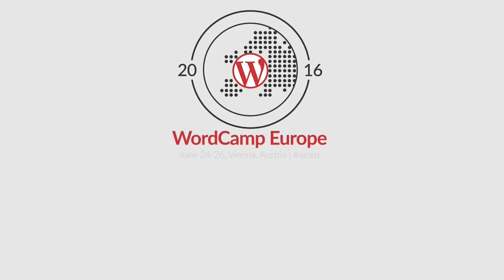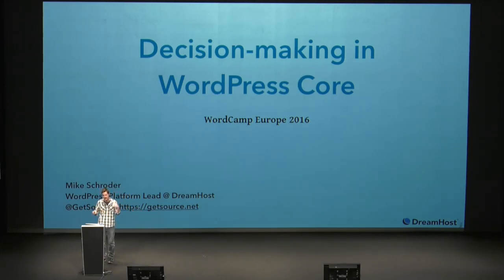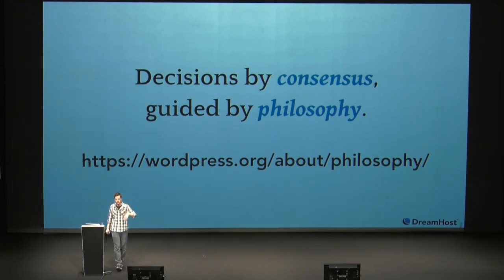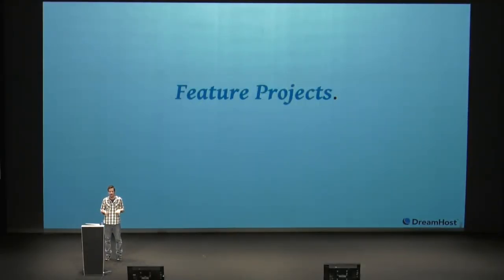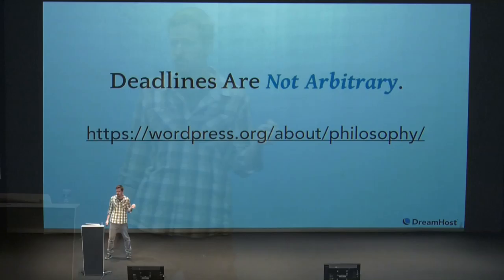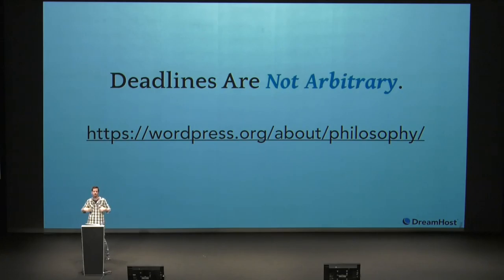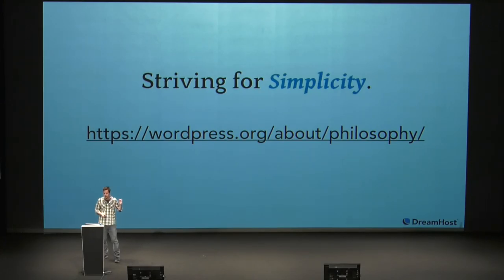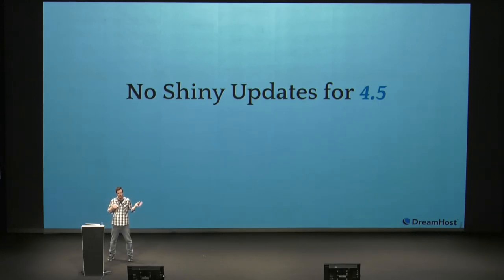Mike Schroder: Decision-making in WordPress core development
Have you wondered why certain features make it into WordPress and some don’t? Or why there are last minute changes in a release? There are many decisions, both large and small, that go into making WordPress. You’ll learn some of the philosophies behind the choices, hear real-world examples of how decisions play out, and learn how you can be a part of the process.